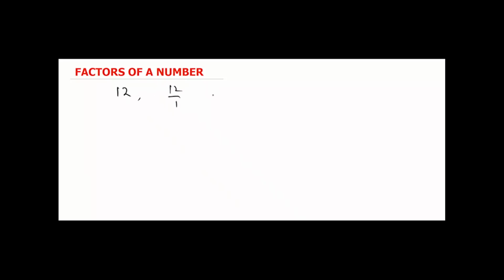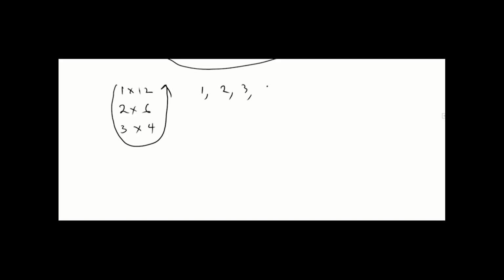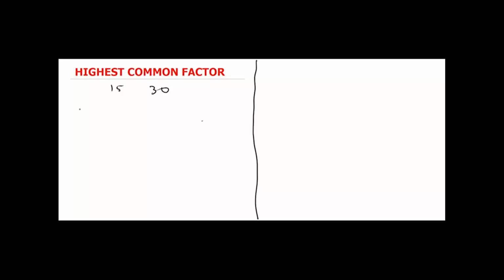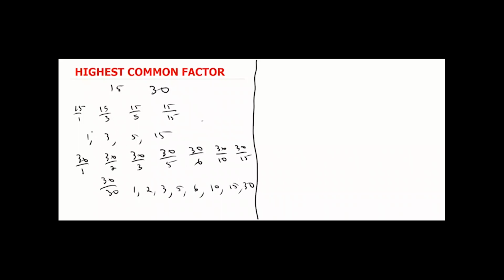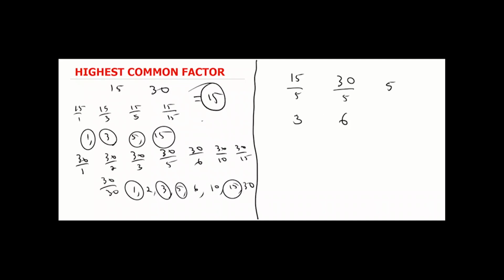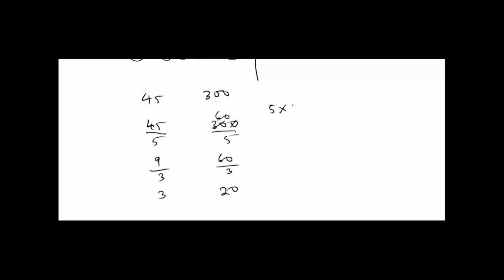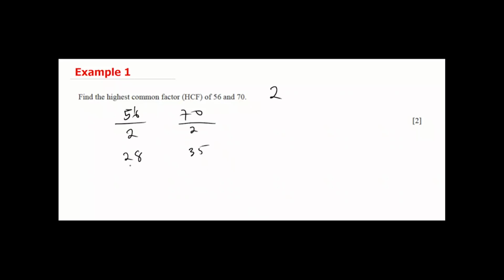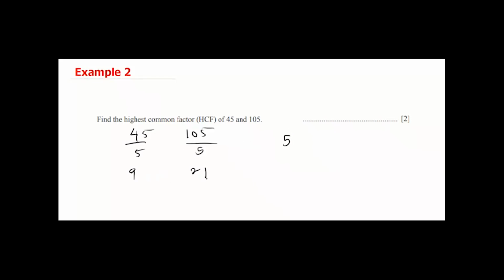2. The Easiest Way to Find the Highest Common Factor of Two Numbers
Mathematics Tour presents you with the easiest way to find the HCF of two numbers.